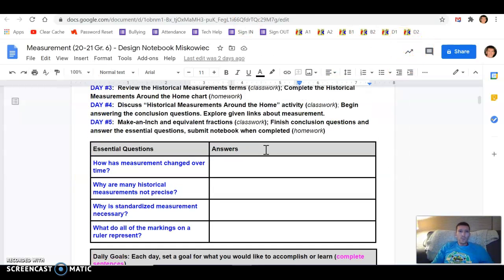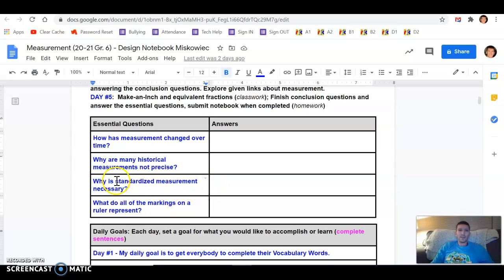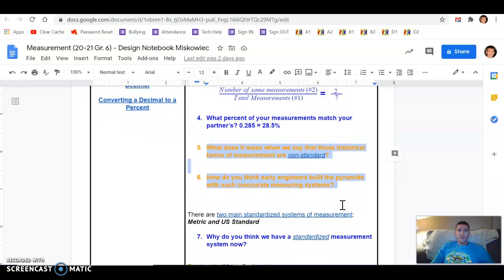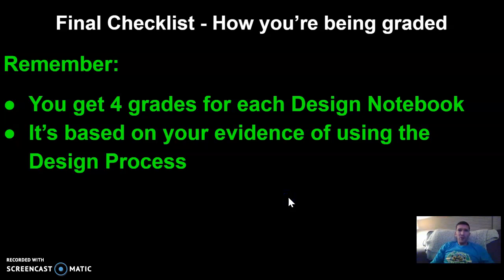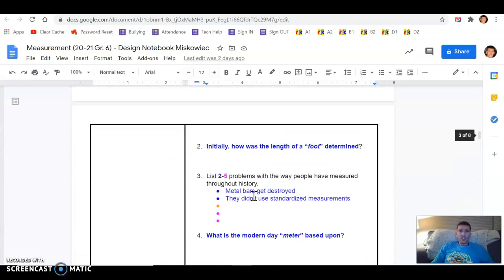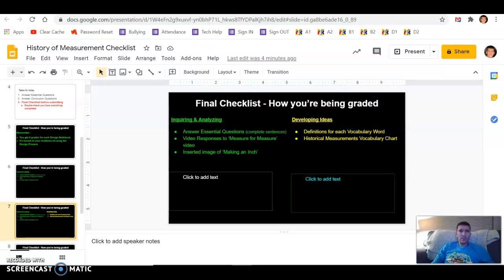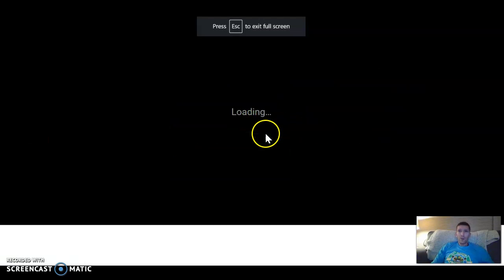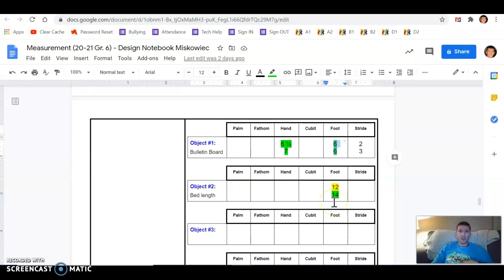Measurement - Design Notebook Checklist